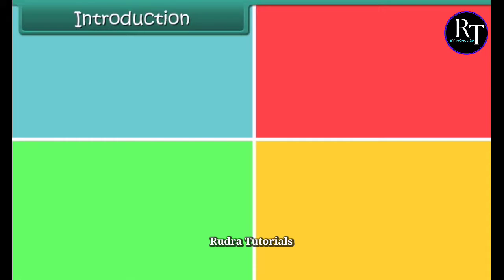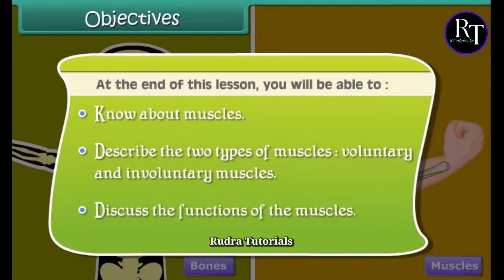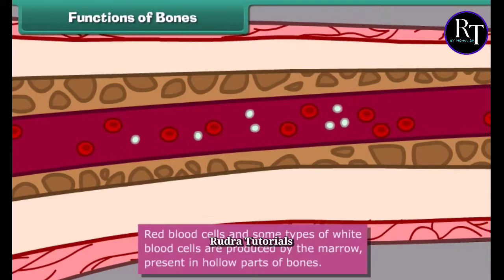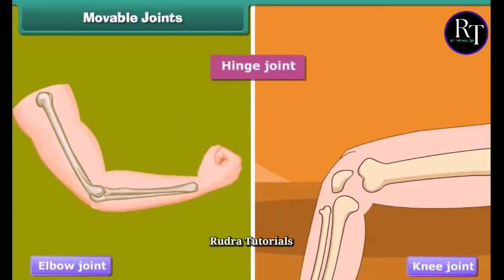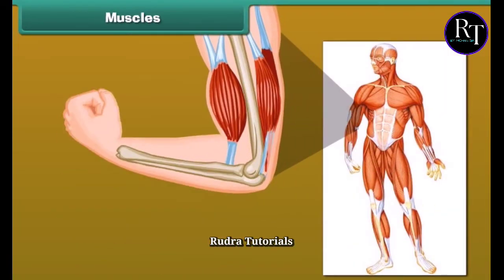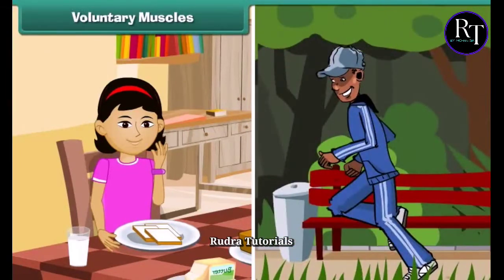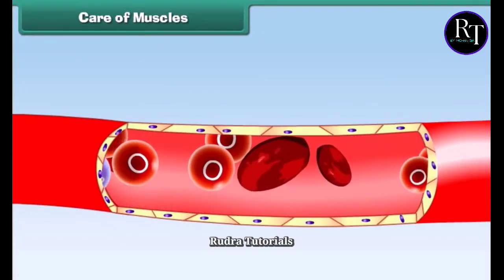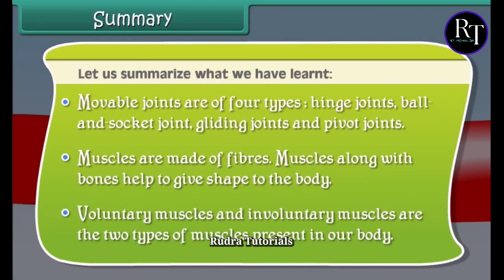Bones and Muscles | Class 5 | CBSE | NCERT | STATE BOARD| Free Tutorial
Bones and Muscles | Class 6 | CBSE | NCERT | STATE BOARD| Free Tutorial

bones and muscles,
bones and muscles class 5,
skeletal and muscular system class 5,
bones and muscles,muscles,bones and muscles for kids,bones,
bones and muscles in human body,bones and muscles class 5,understanding the functions of bones and muscles,bones and muscles class 5 ppt,bones and muscles class 5 ncert solutions,
bones and muscles class 4,bones and muscles for class 5th,cbse class 5th science bones and muscles,bones and muscles class fifth for cbse